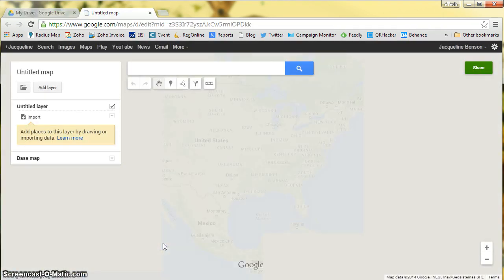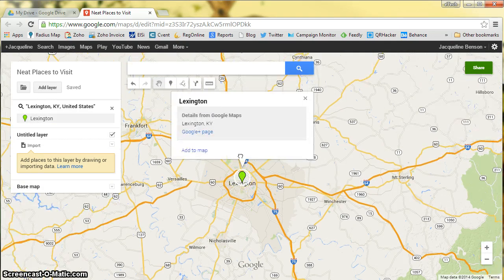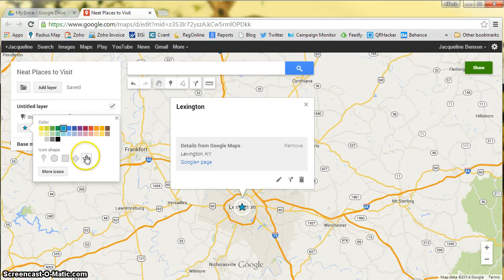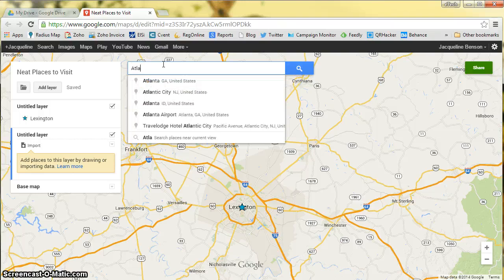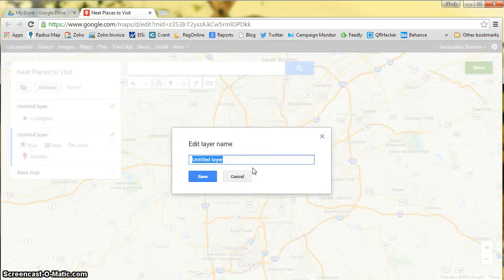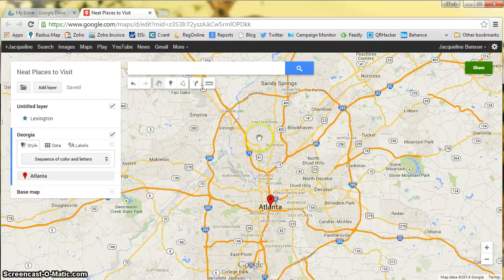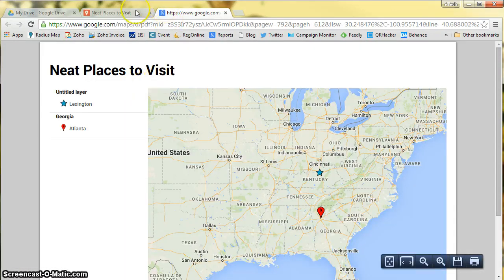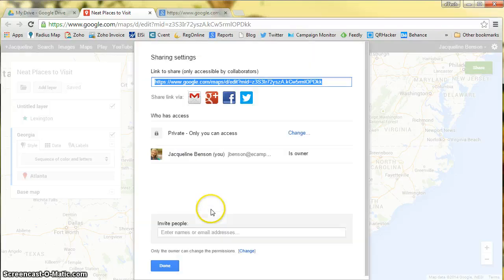Create Your Own Layered Map with Google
How to create layered map with Google My Maps